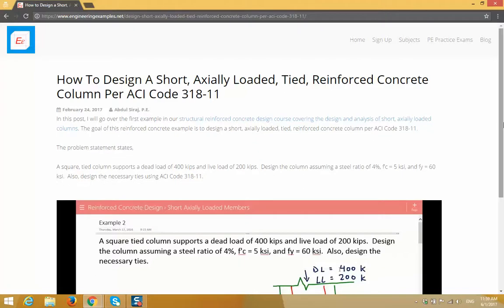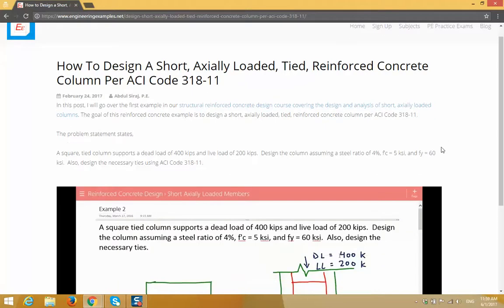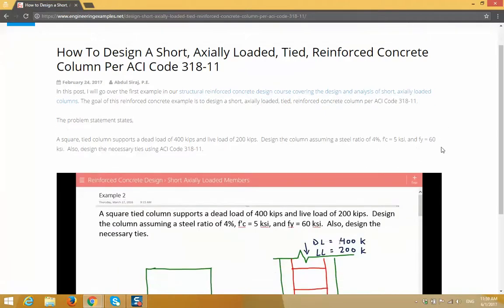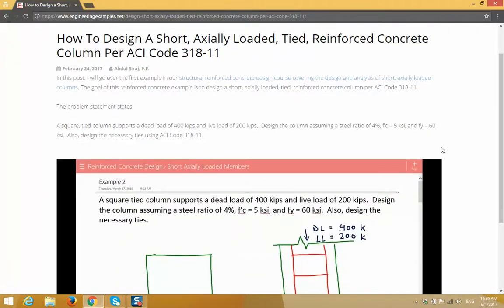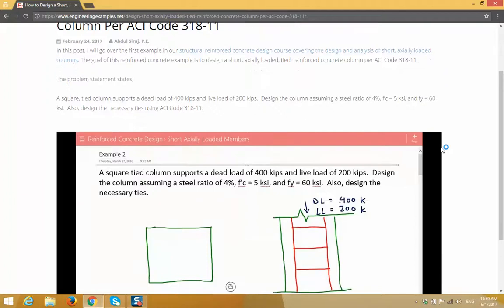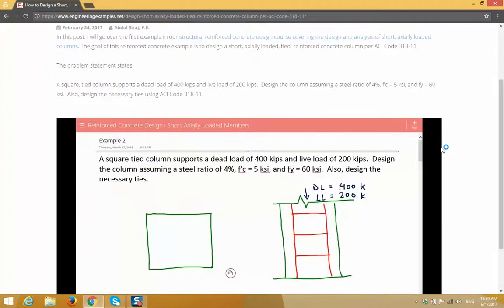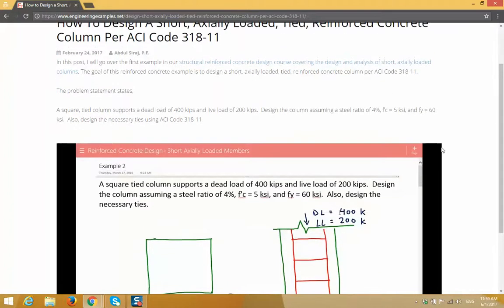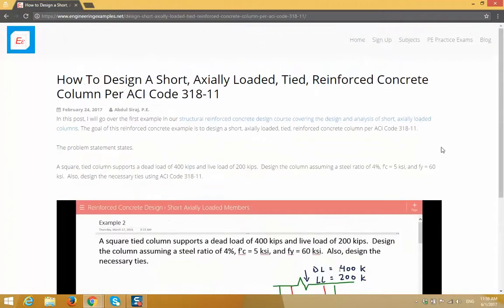Structural reinforced concrete engineering design & analysis for axial column members Example 2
Analysis of Reinforced Concrete Columns - Example 2 / Tutorial 2

A square tied column supports a dead load of 400 kips and live load of 200 kips.  Design the column assuming a steel ratio of 4%, f'c = 5 ksi, and fy = 60 ksi.  Also, design the necessary ties.